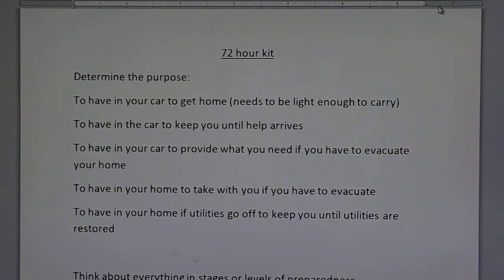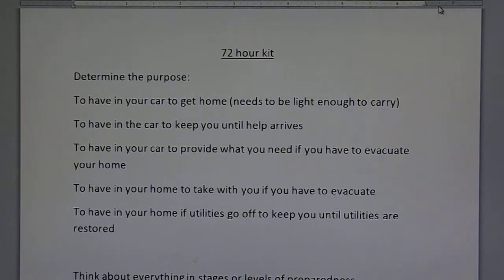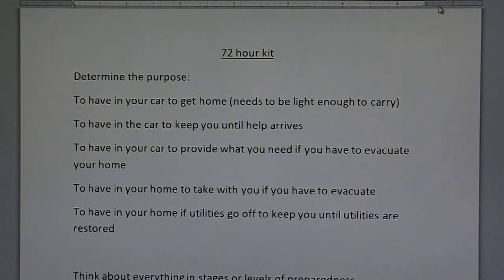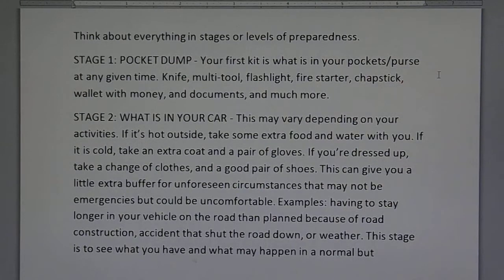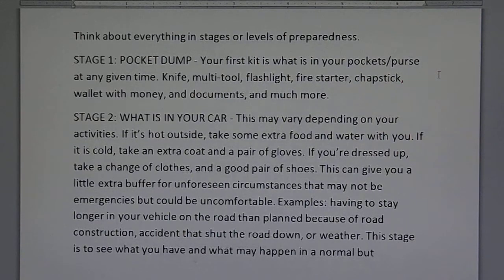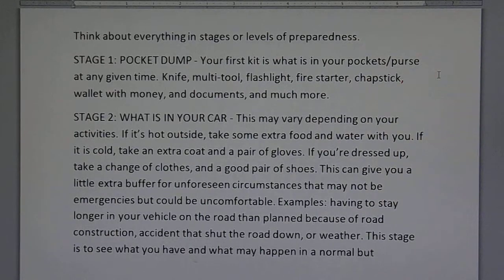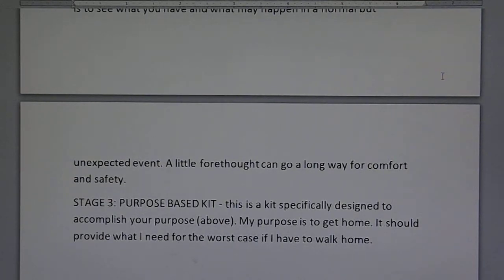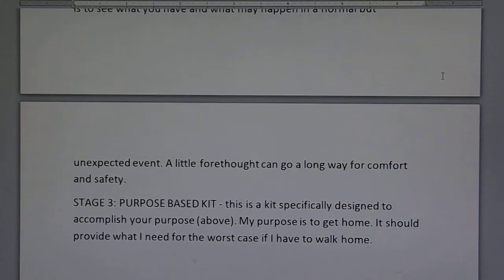72 hour kit, 1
Determining Your Purpose for a 72 Hour Kit